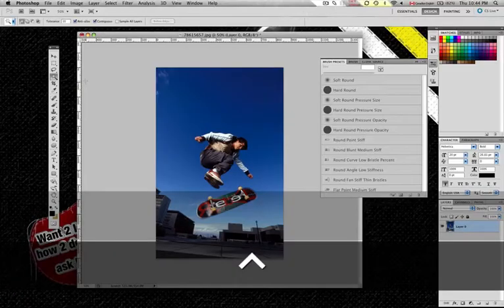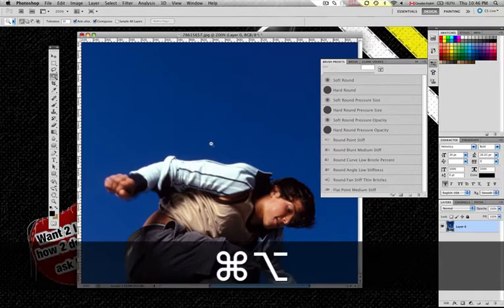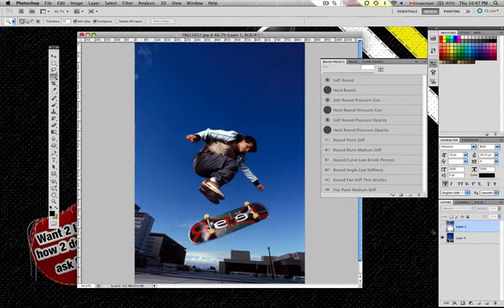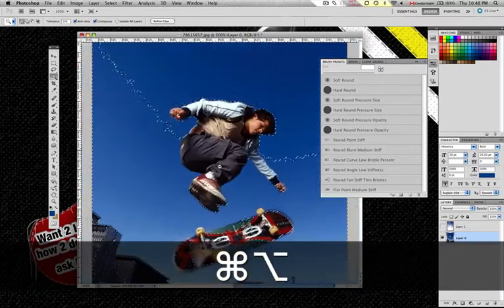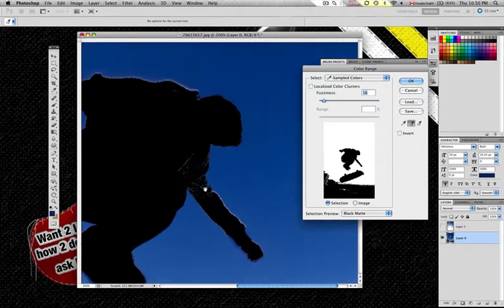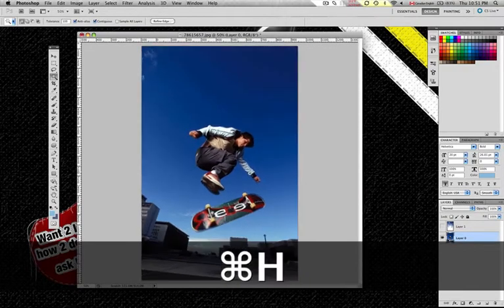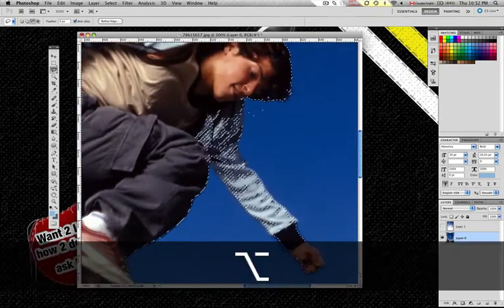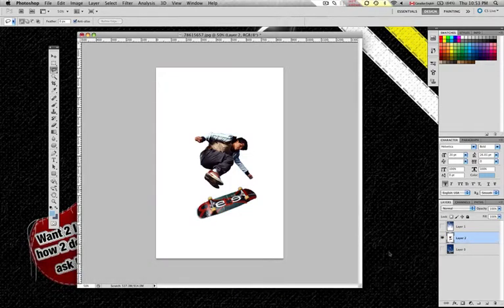selections by colour.mov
Make selections with the colour range option